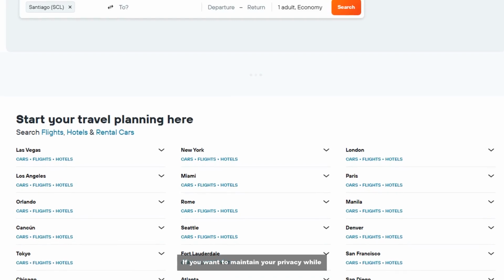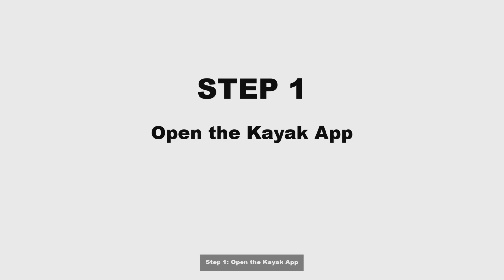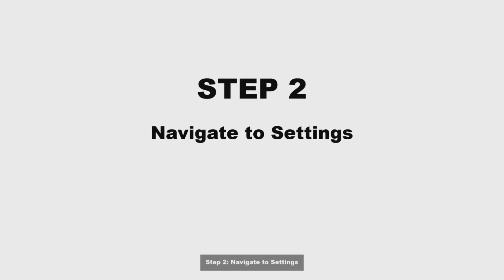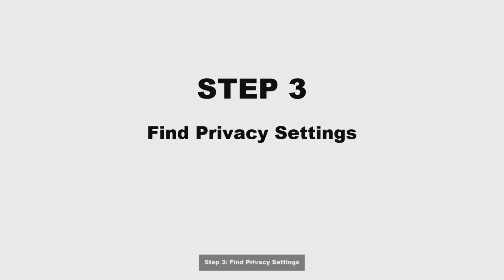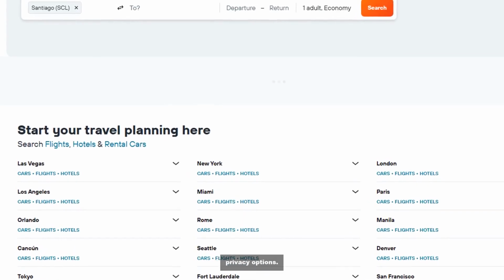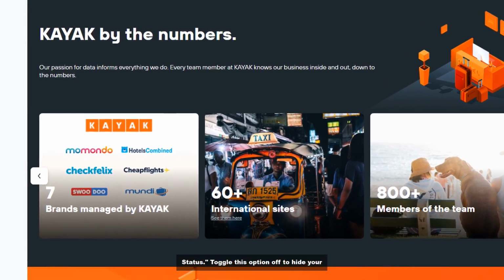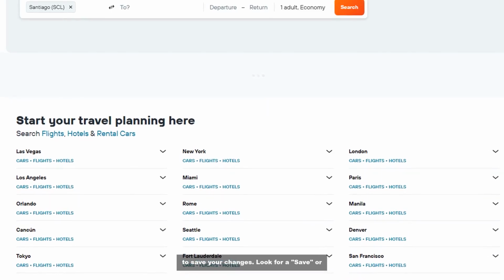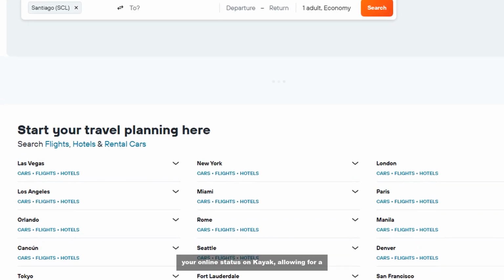How To Hide Online Status On Kayak 2025 (2026)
In this video, we will show you how to hide online status on Kayak 2025. If you're looking for privacy while using this travel app, we've got you covered with easy steps.